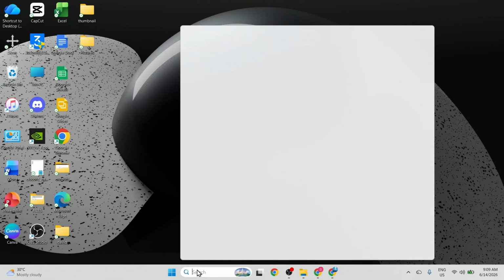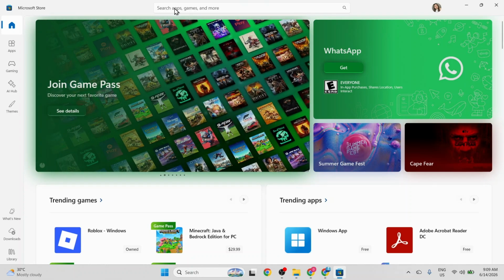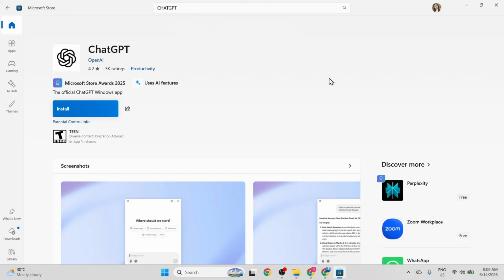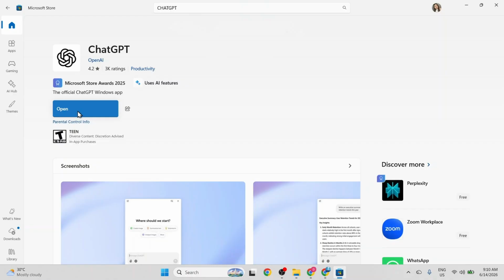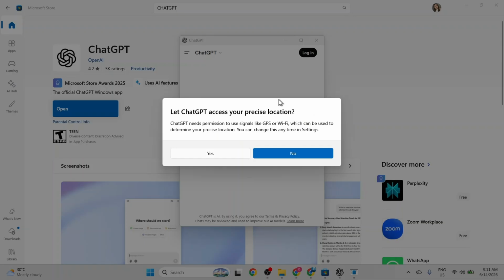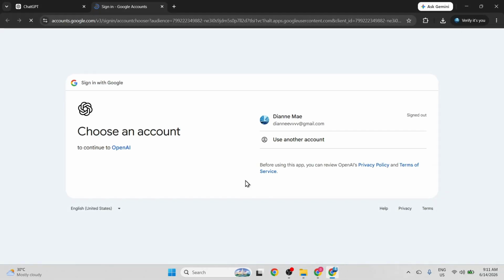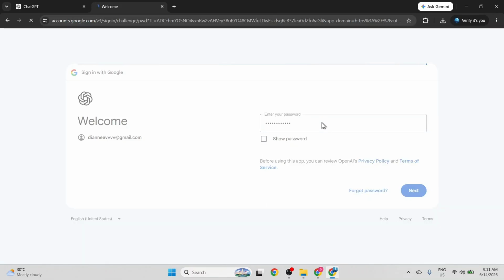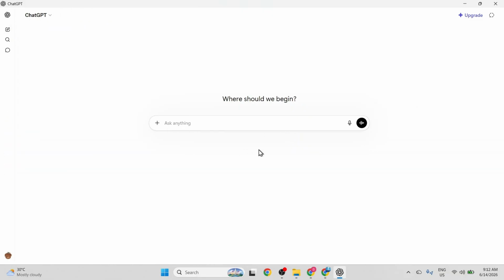How to install ChatGPT on Windows 10